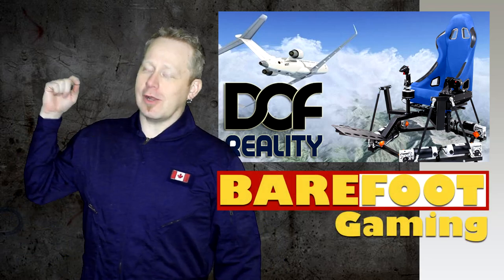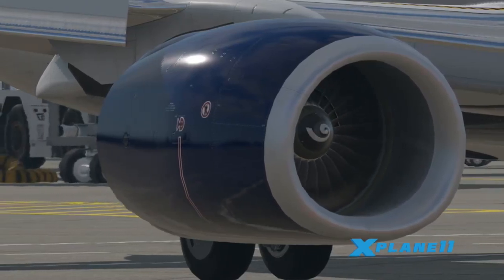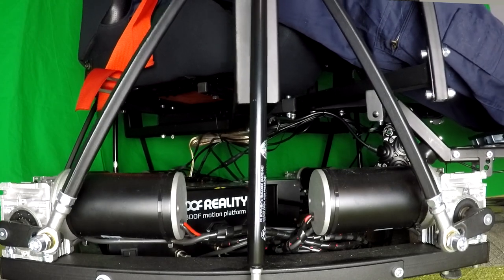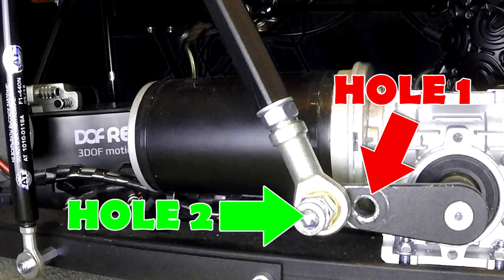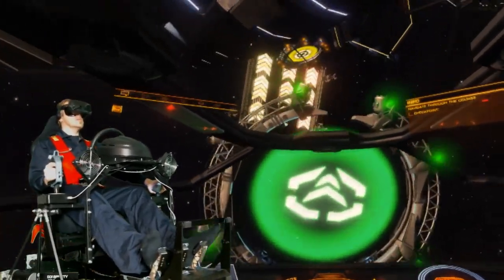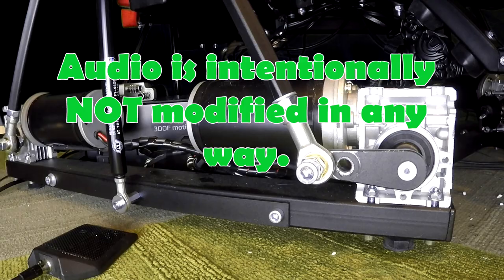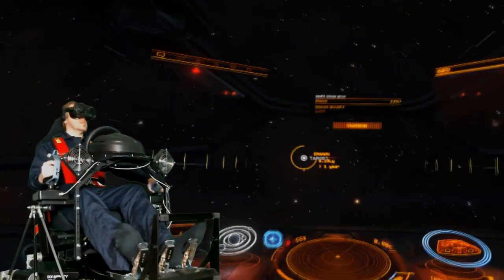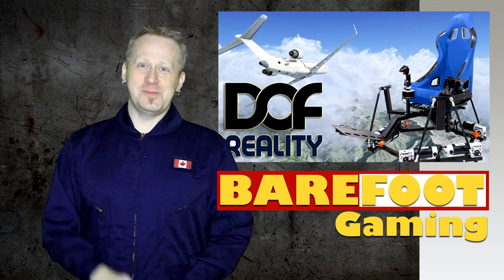DOF Reality H6 VR Flight Motion SIM Review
DOF Reality H6 Motion Simulator FLIGHT VR review
HTC Vive / Oculus Rift / Valve Index / WMR / PSVR / PiMax and more

This time we take to the skies (and space) to see how the DOF Reality H6 performs compared to our last review.

Strap in and get ready to take the highway to the danger zone!

DOF Reality Simulators are groundbreaking products taking racing and flight simulation to a new level. It's time to experience it for yourself!

Computer Specs
Intel i7 8700k
16 GB RAM
GTX 1080ti
64 bit O/S Windows 10 Pro

Credits